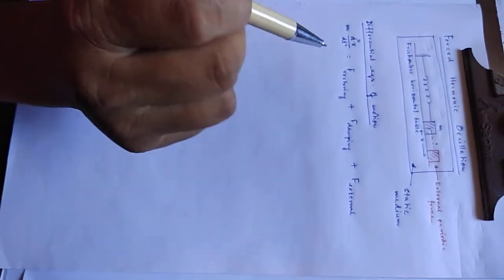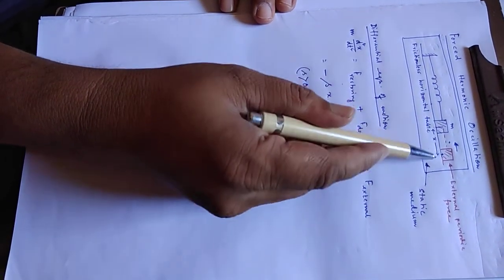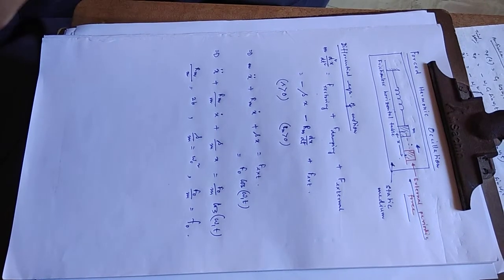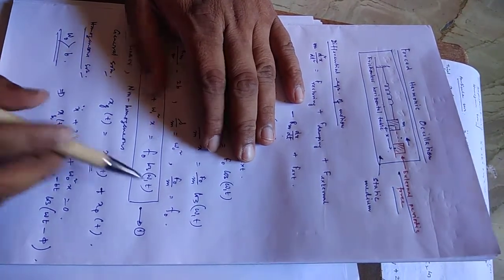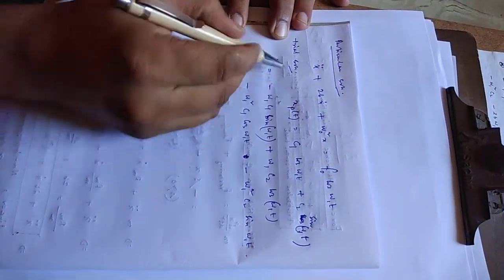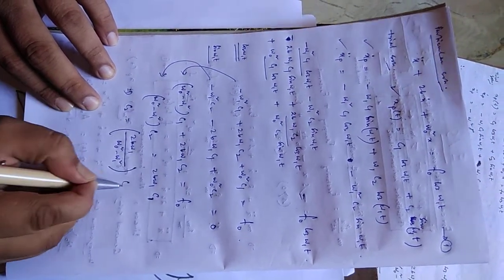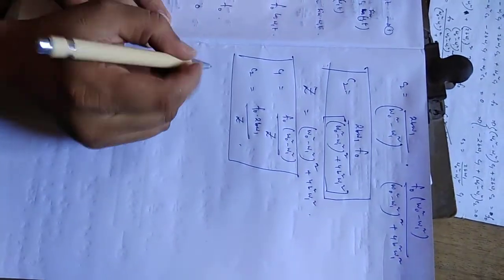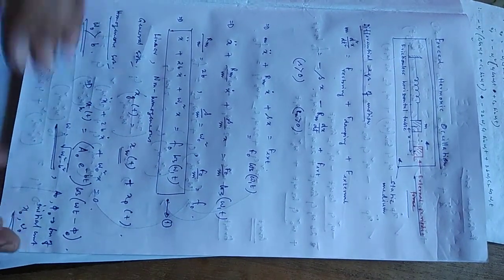Forced harmonic oscillation, Lecture 01/07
Equation of motion and its solution